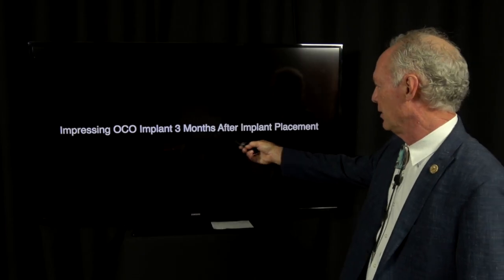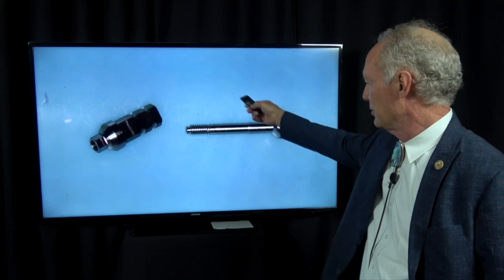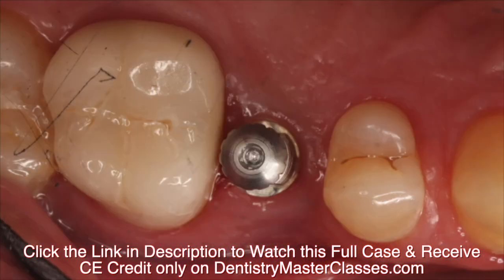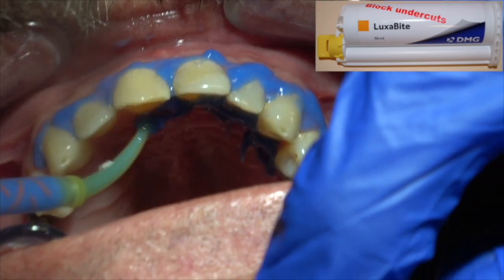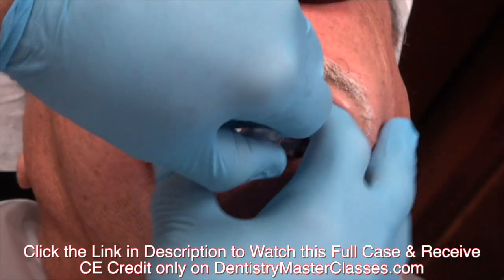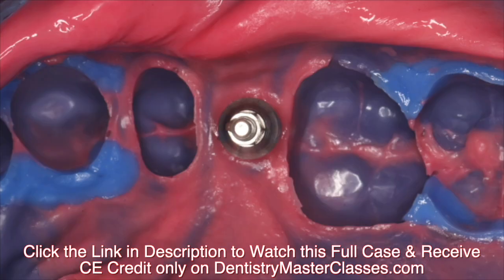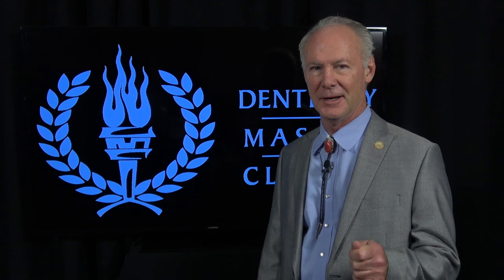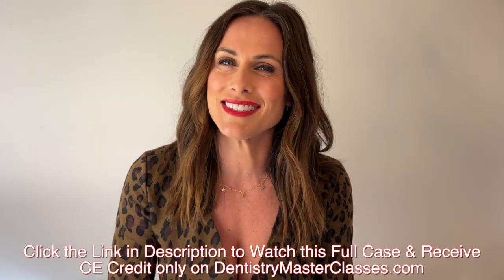How to Impress an OCO Implant- Dental Minute with Steven T. Cutbirth, DDS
I do not receive any monetary compensation for the use or promotion of OCO implants or components.

In this week's Dental Minute video, I demonstrate how to properly impress an OCO implant.

Over several decades of placing implants, I have used a number of dental implant systems. OCO BioMedical Implants have the best system I've discovered thus far. The major fear factor in implant placement is mistakingly drilling deeper than intended and damaging a nerve. This is one of the reasons I especially like the shoulder stops on the OCO drills.